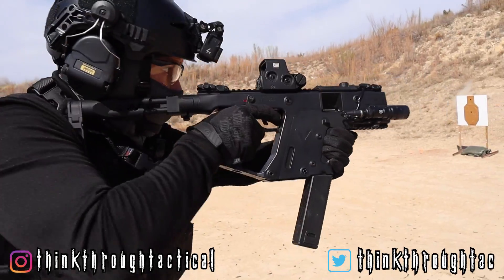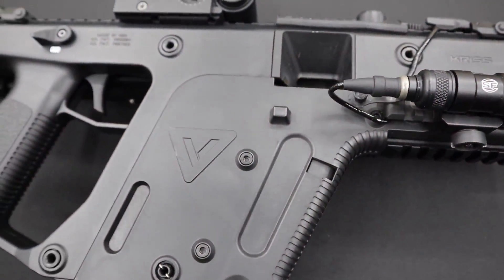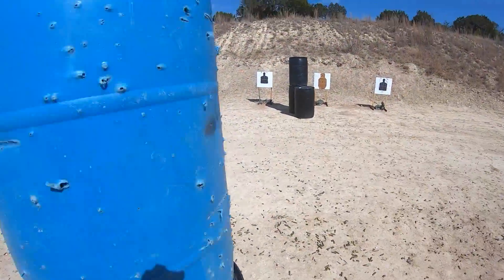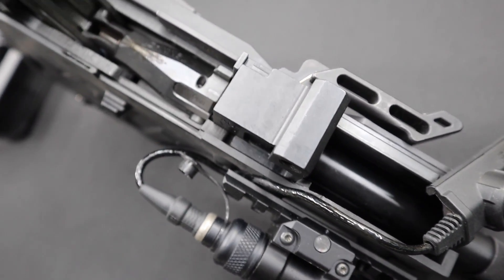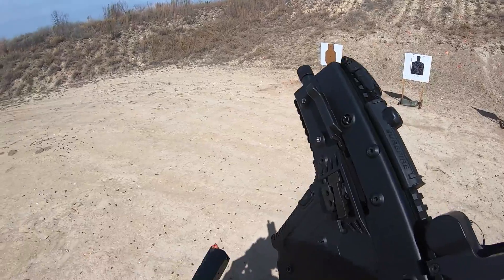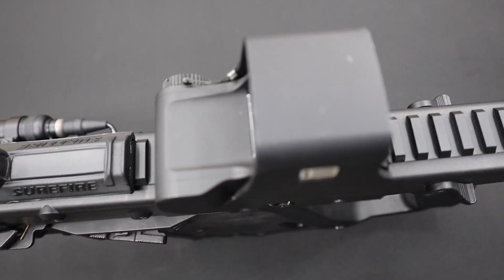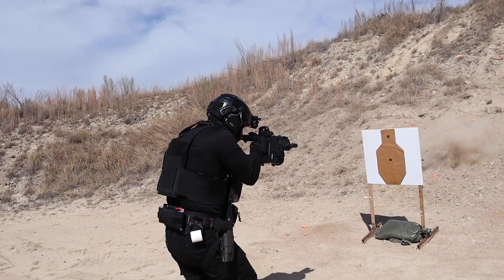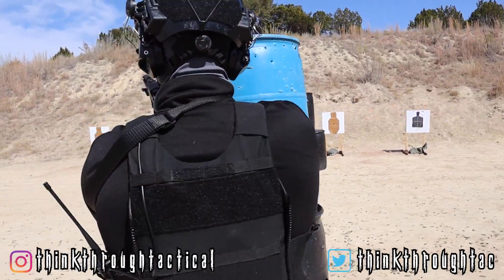Kriss Vector: Why It’s The Most SENSATIONAL PERSONAL DEFENSE Pistol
The Kriss Vector Is The Most Sensational Personal Defense Firearm on the planet… let me explain